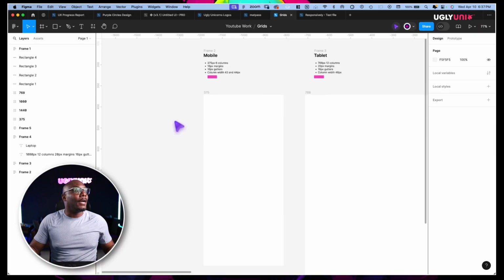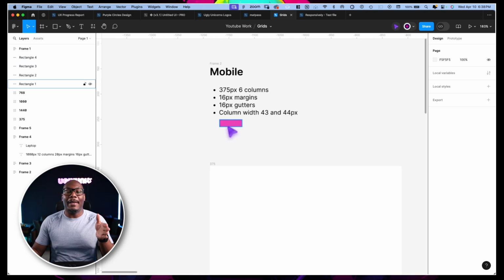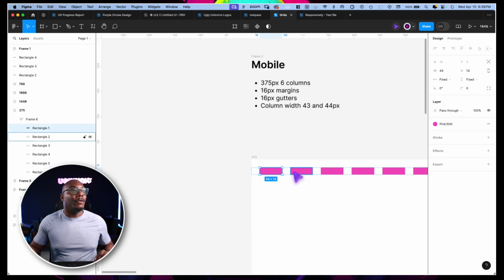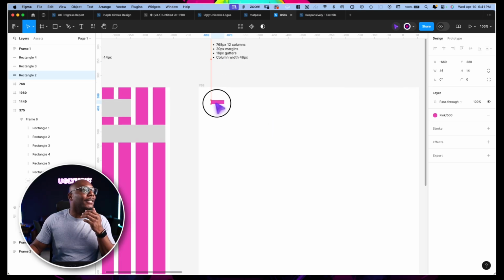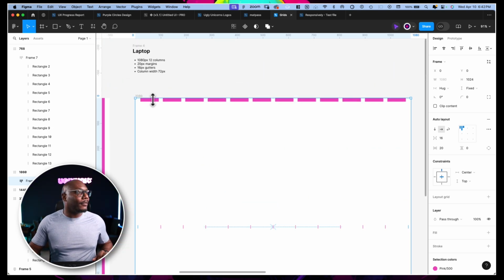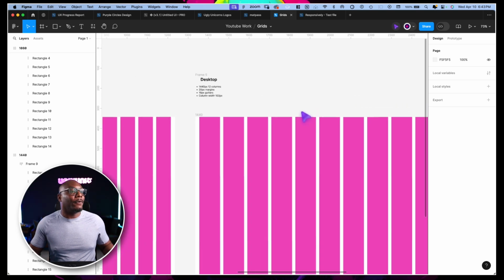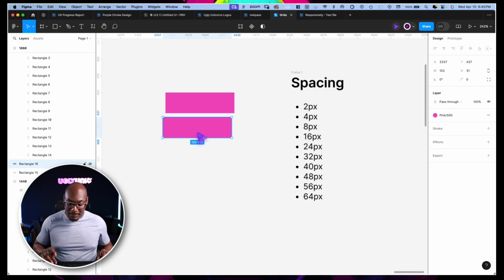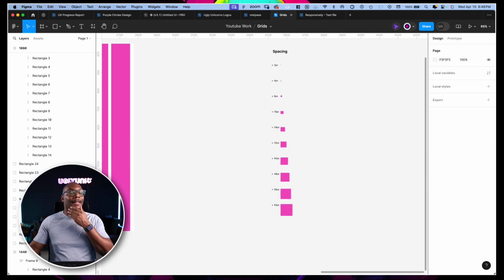How to make responsive grids the right way (UX Design)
Grids and Spacing Breakdown